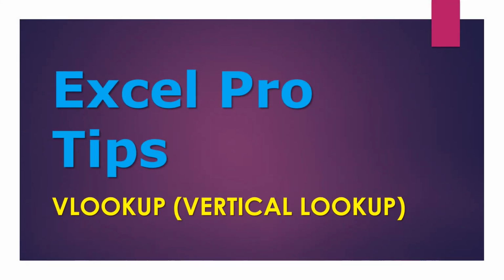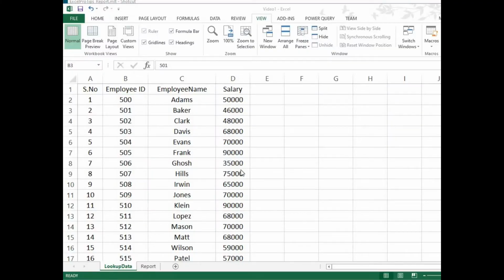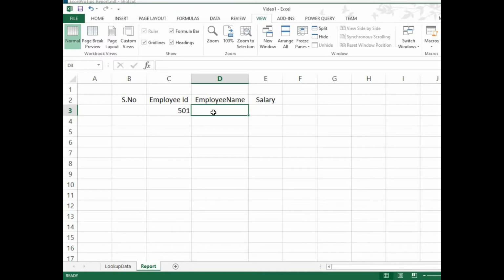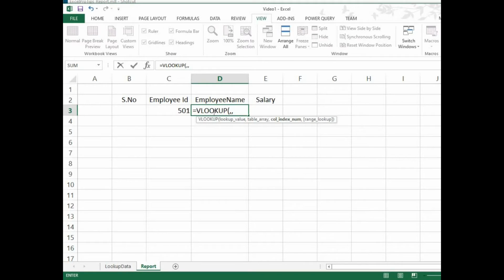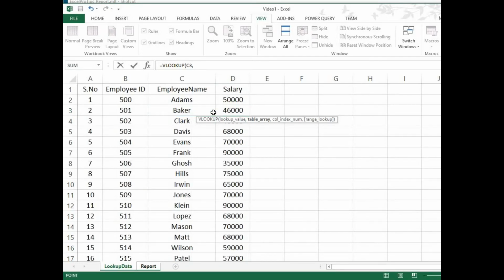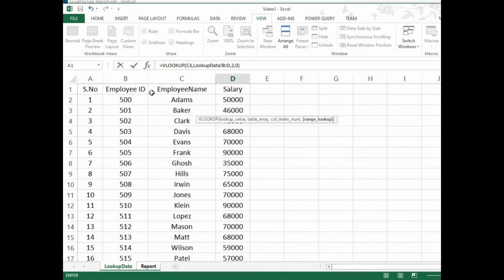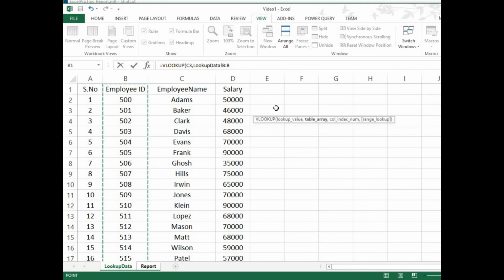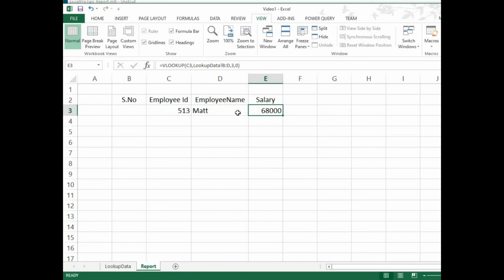Learn Excel VLOOKUP formula [PART1]| TechProVidz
In this video, we are going to look how MSExcel VLOOKUP function works. Here will also let you know shortcuts used